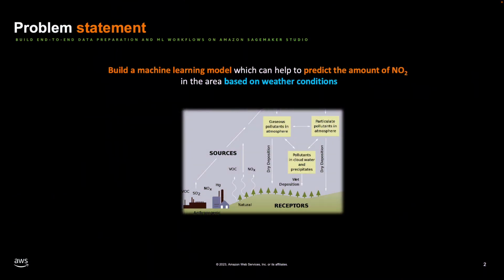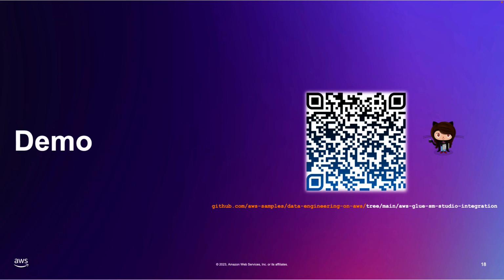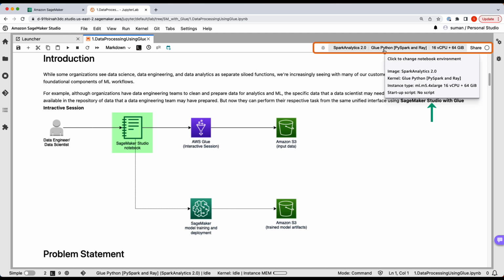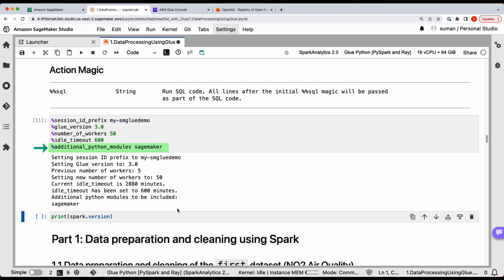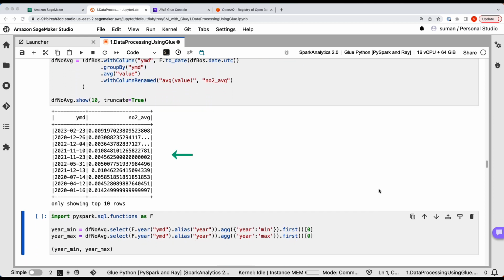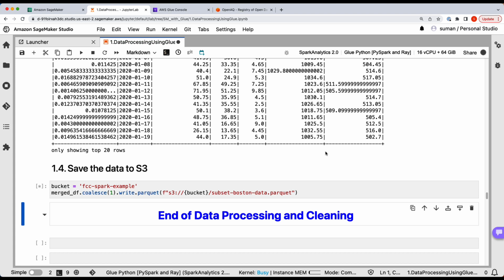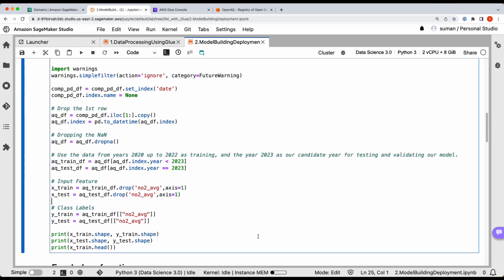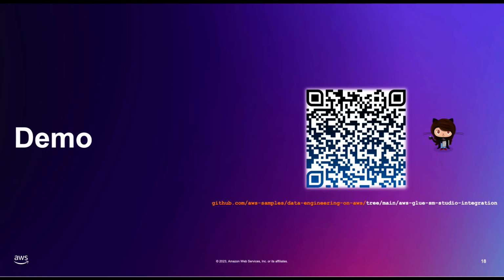Deep dive demo: AWS Glue Studio integration with Amazon SageMaker Studio | Amazon Web Services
AWS Glue is a serverless, scalable data integration service that makes it easier to discover, prepare, move, and integrate data from multiple sources. Amazon SageMaker Studio is a fully integrated development environment (IDE) for machine learning (ML) that enables data scientists and developers to perform every step of the machine learning workflow. This demo shows how to prepare data with AWS Glue using Spark for machine learning workloads.